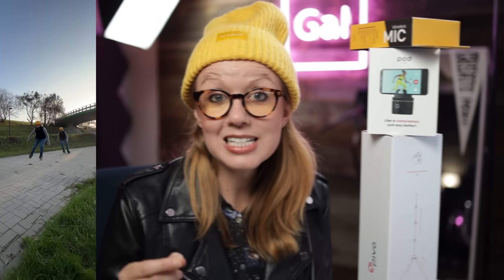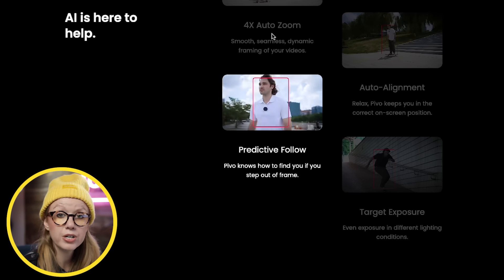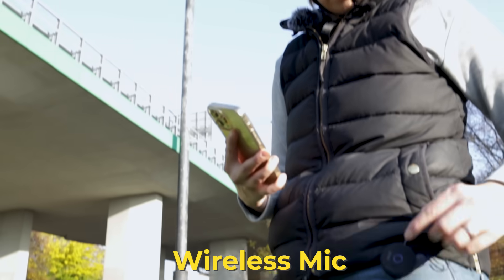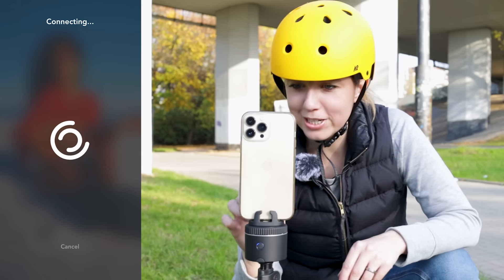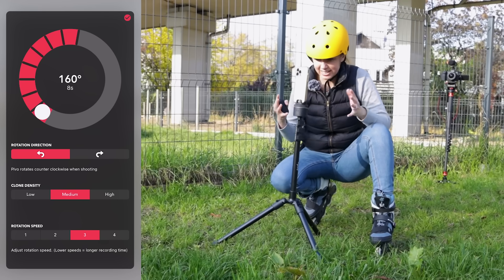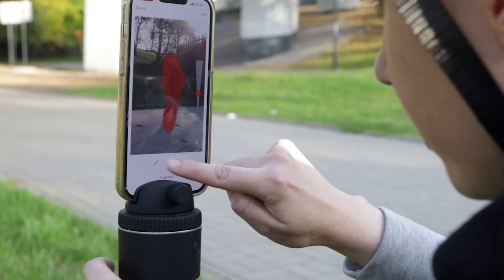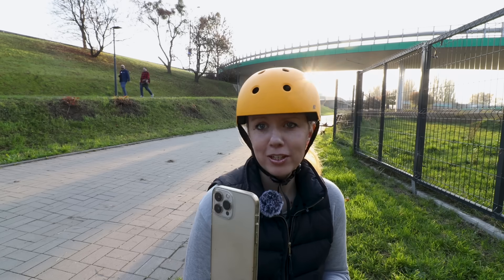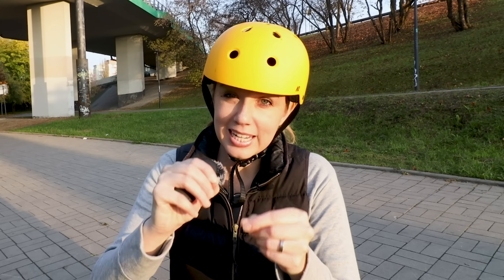AI PIVO POD Can Edit Your CLONE Effect Videos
ABOUT TUTORIAL
In this tutorial, Premiere Gal shows you how to create fast clone trail effects using Pivo AI technology with the Pivo Pod Solo Creator Edition. The Pivo Pod will track you and move and rotate to follow you use auto lock tracing.

GAL's GEAR & SOFTWARE:

Canon EOS R (x2)
35mm RF Lens
10-18mm EF Lens
EF to R Adaptor
Manfrotto BeFree Tripod
iFootage Monopod
Comica Wireless Mic Kit
Diety Shotgun Mic
iPhone 13 Pro Max
Macboook Pro M1 Max

TIMECODE CHAPTERS
0:00 Intro
0:16 Pivo Pod Features
1:45 Setting up the Pivo Pod
2:34 Customize the Clone Trail effect
3:00 Recording the Clone Trail
3:23 Refining the Clone Masks
4:27 The results & feedback
5:16 The future of Ai